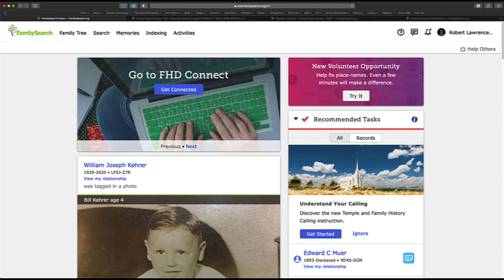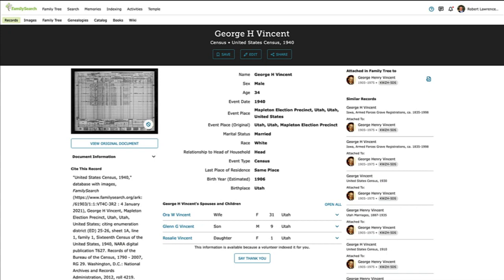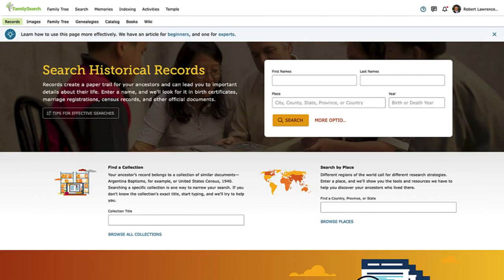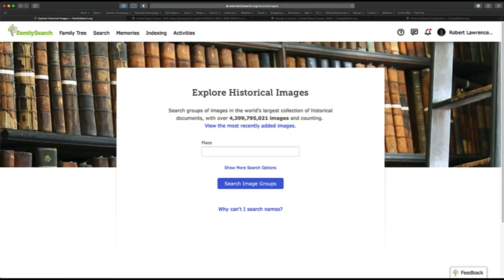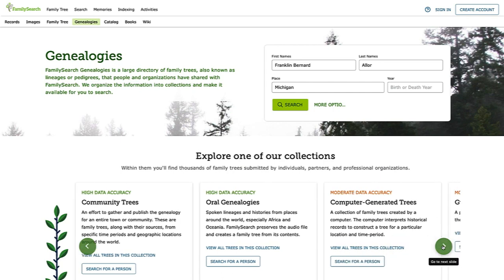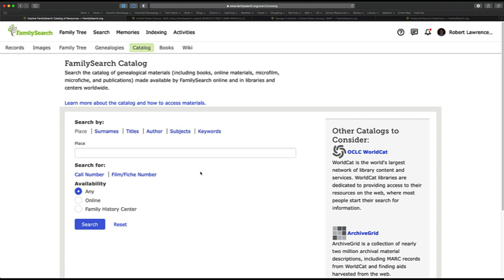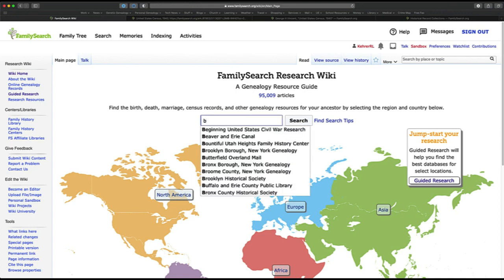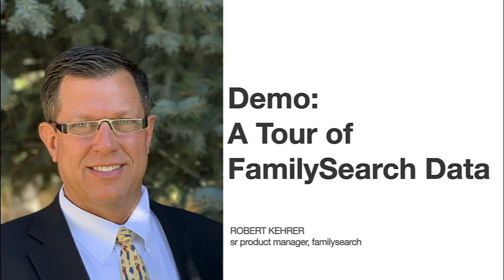A Tour of FamilySearch Data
Users will get a clear explanation of the various types of genealogical data that FamilySearch offers to users, what it means and how to use it.